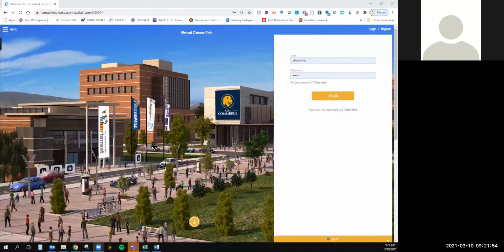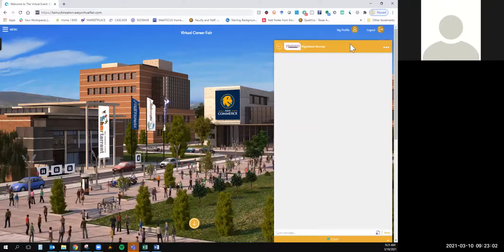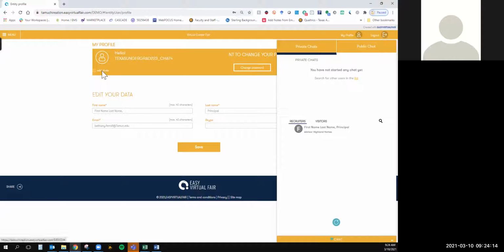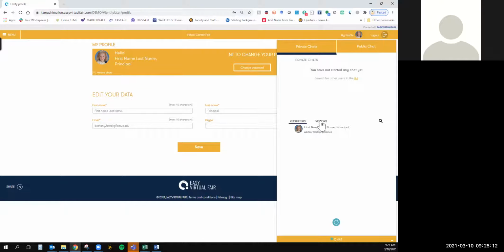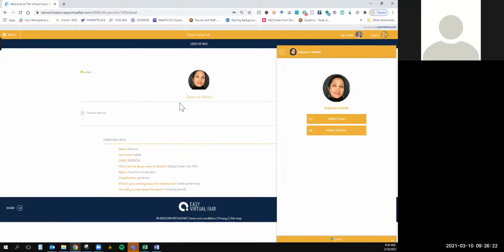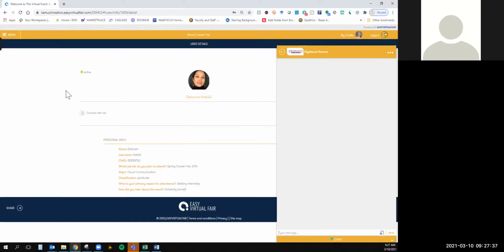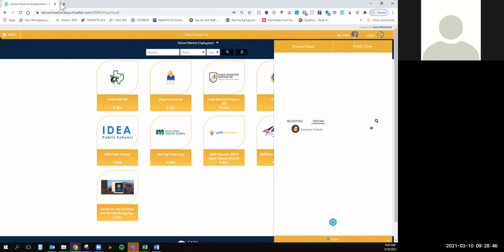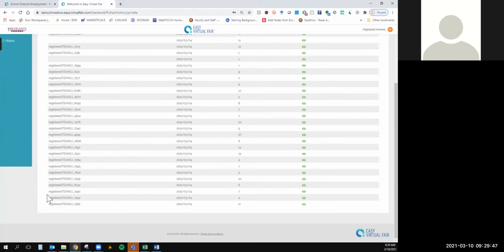How to Login to Easy Virtual Fairs as Recruiter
Use this to see how you log in and chat with potential candidates using Easy Virtual Fairs at A&M-Commerce. One detail that was left out! On the day of the fair, you log in beginning 30 minutes before the start of the fair. If you would like to update your profile PRIOR to the day of the fair, login